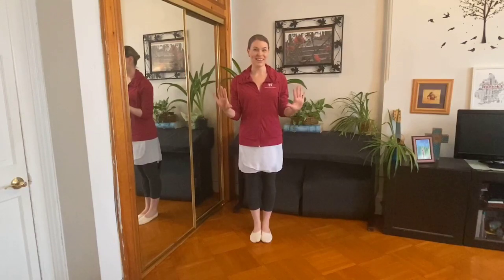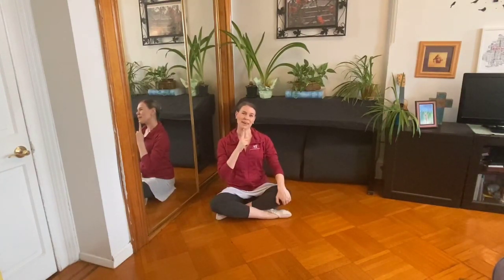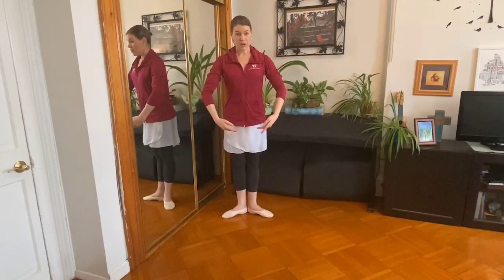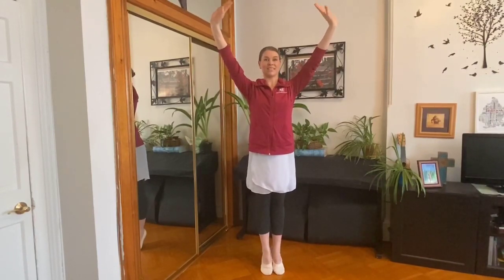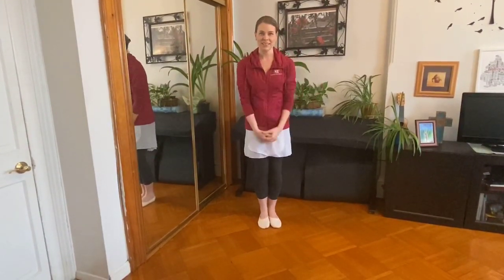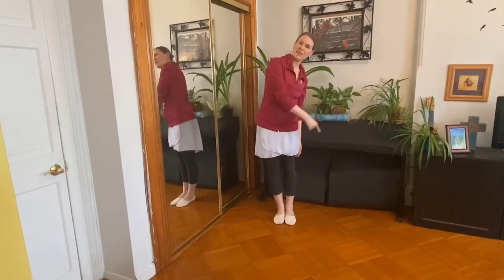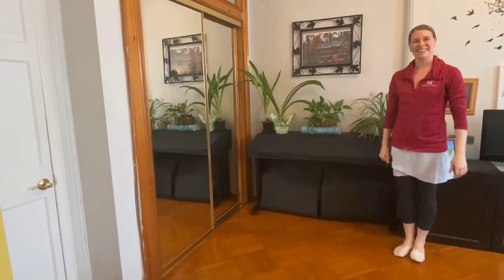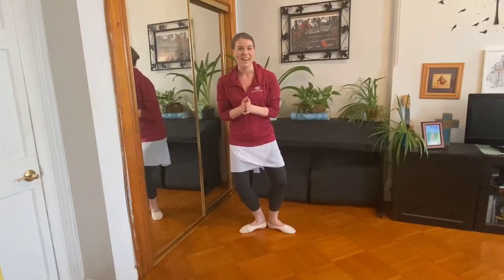ABT Primary Virtual Class with Sonia Jones 🌟 March 25, 2020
Join ABT Jacqueline Kennedy Onassis School faculty member and ABT/NYU Masters Program alum Sonia Jones for a class exploring musicality, fostering creativity and imagination, and teaching ballet fundamentals. Recommended for ages 5-8.